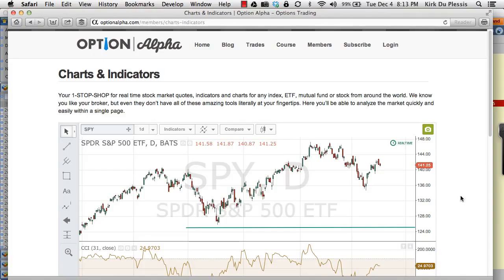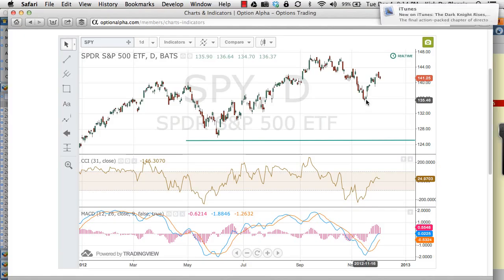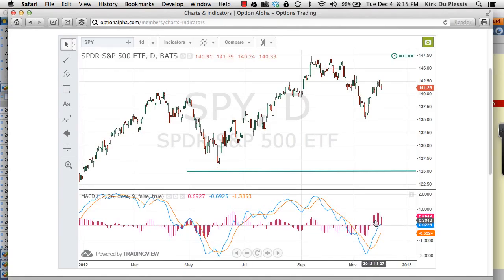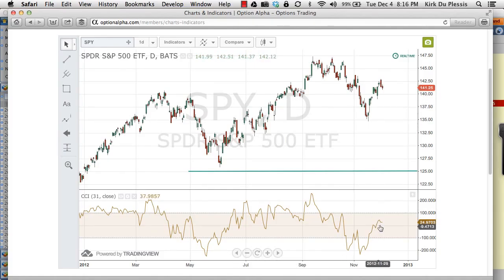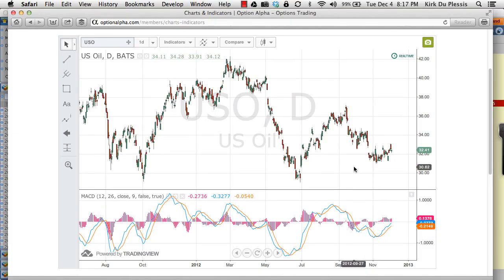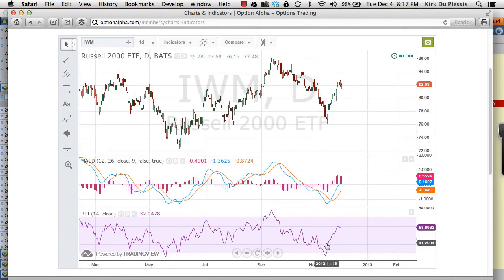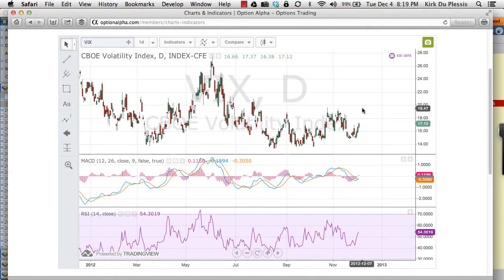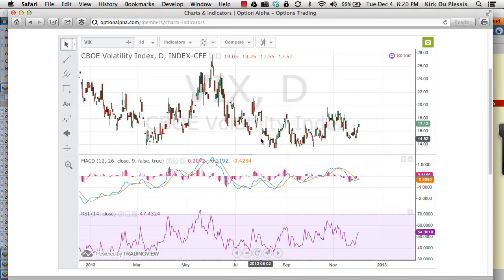Members Only Update December 4th